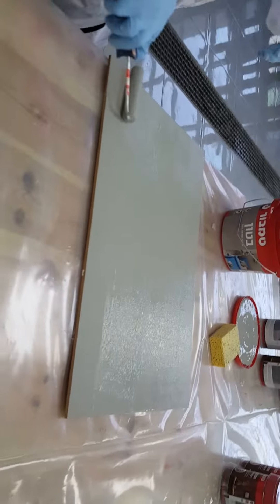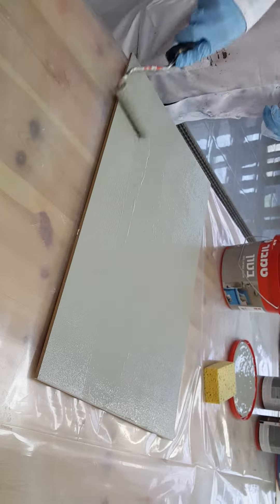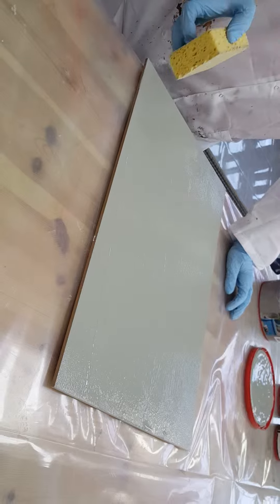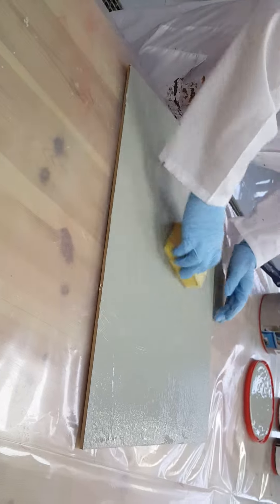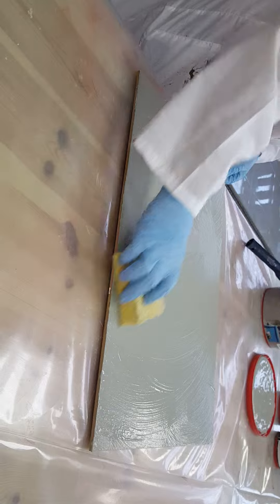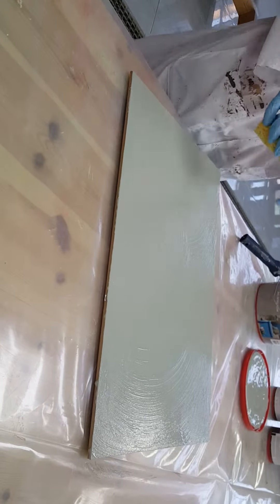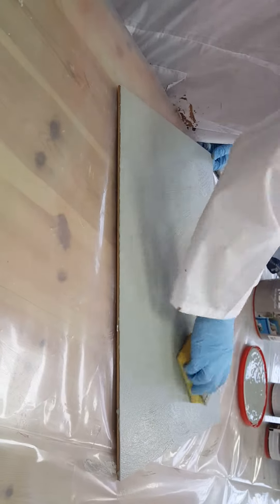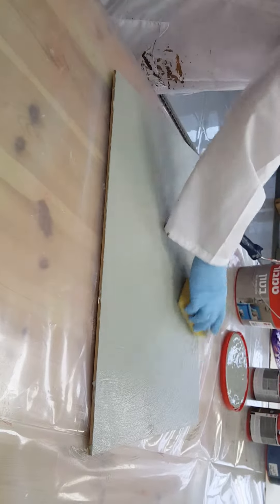Concrete Application - Tambour